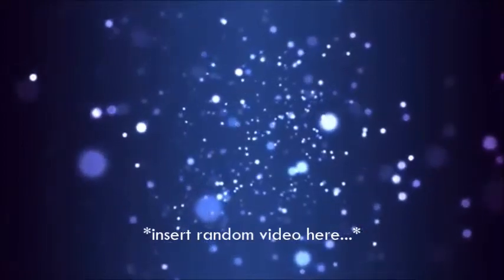Update I'M STILL HEREE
Hey, guys! So I know I haven't been uploading a lot.. or at all... I'll explain more in this short video but mainly I haven't had time to do ANYTHING because of homework (which I should be doing right now whoops) Hopefully I'll be able to play and record more videos soon if I ever get a break! Thanks for waiting for me xD